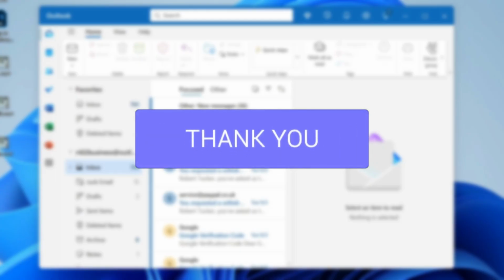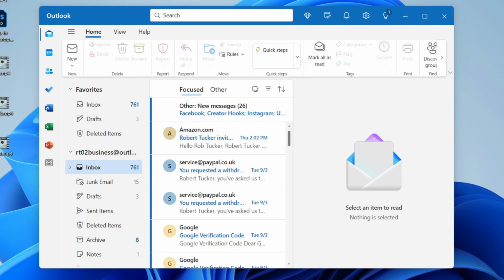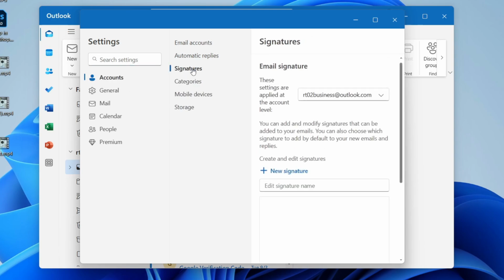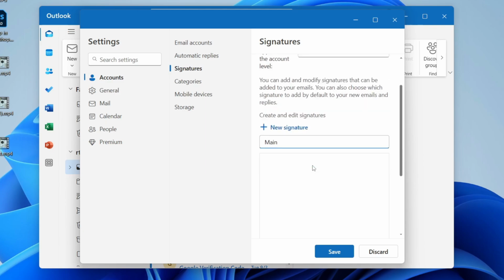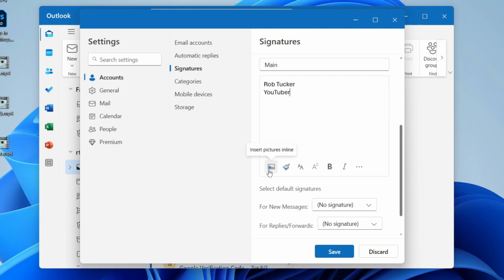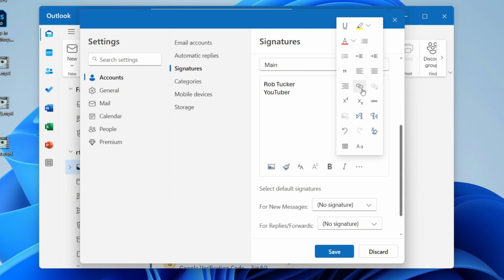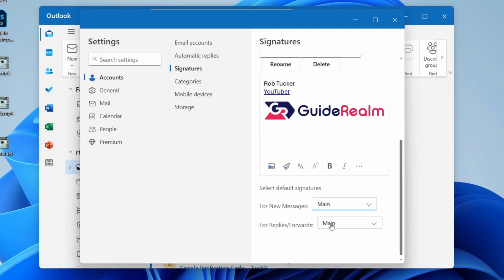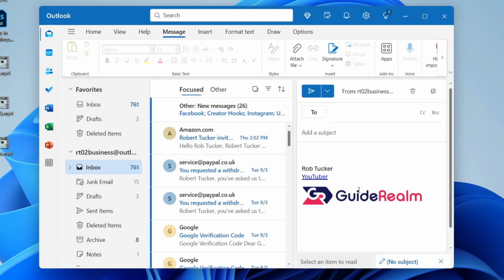How To Add A Signature In Outlook - Full Guide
Learn how to add a email signature in outlook in this video.

GuideRealm